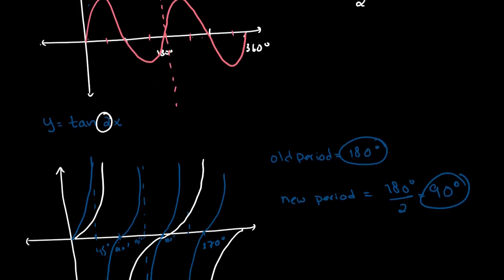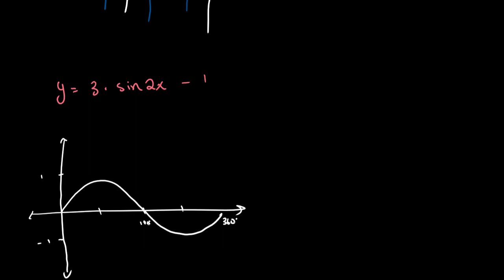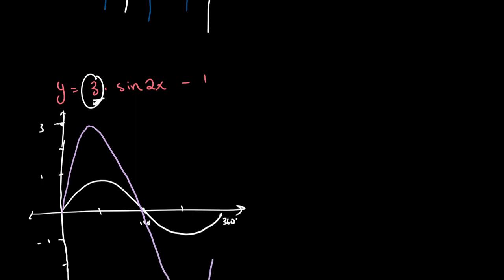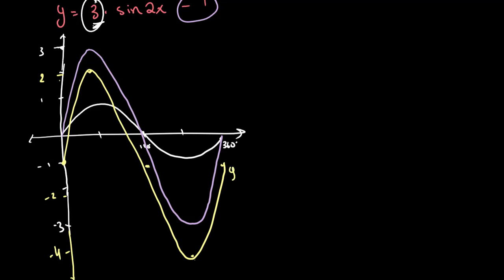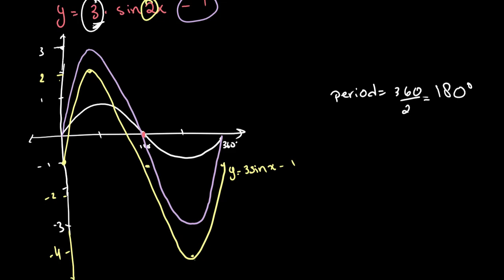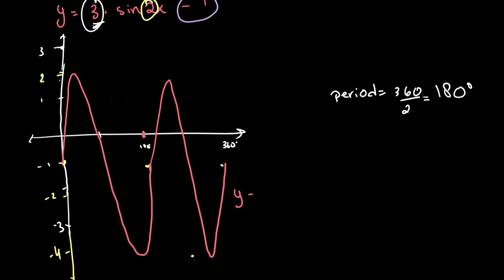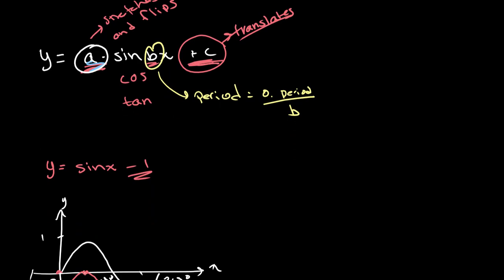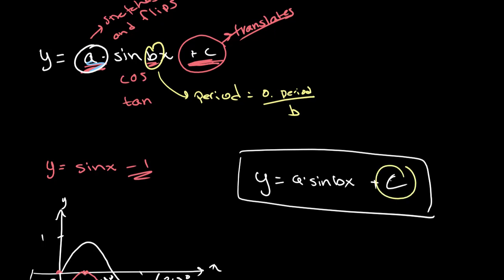Graphing Trigonometric Functions | Part 2 | O Level Additional Mathematics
This video goes over an example of graphing a trigonometric function in the form asin(bx) + c